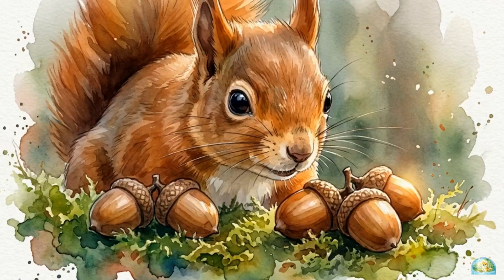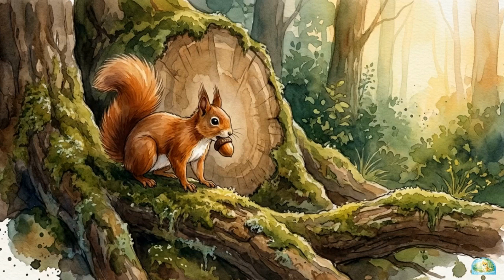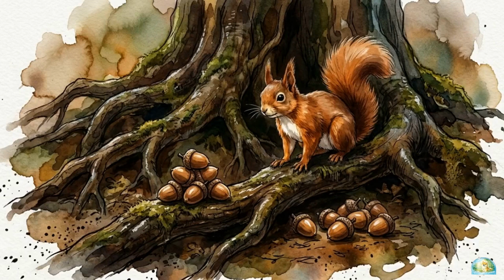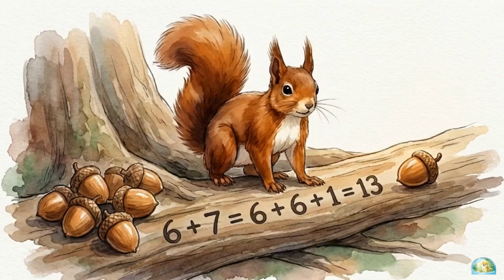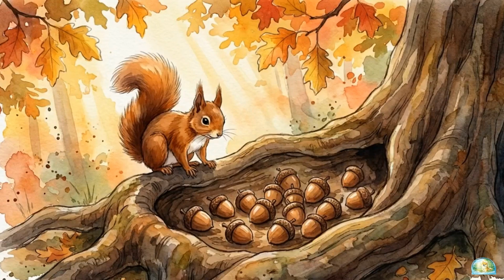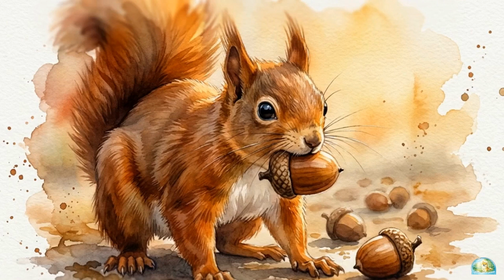Mental Addition and Subtraction Within 20 · 2.OA.B.2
Use known doubles, make a ten, adjust a near double, and subtract through ten to calculate within twenty.

CCSS 2.OA.B.2